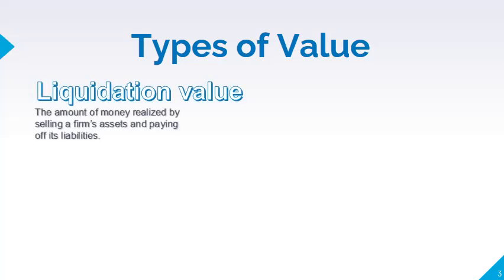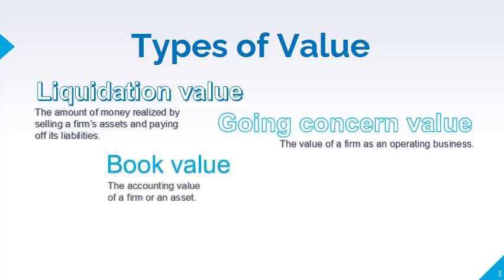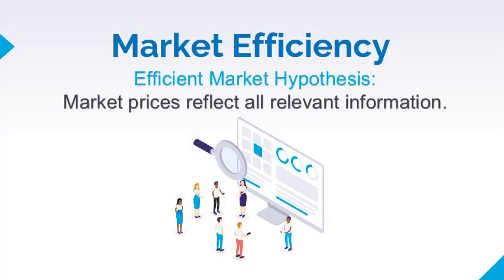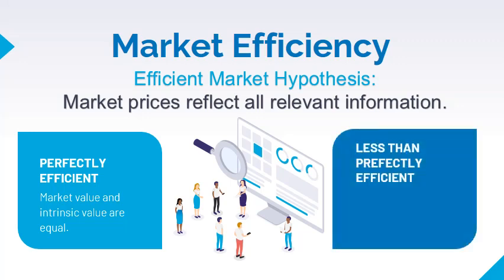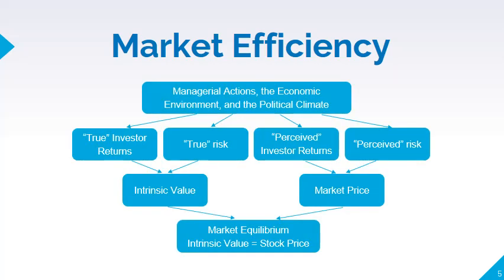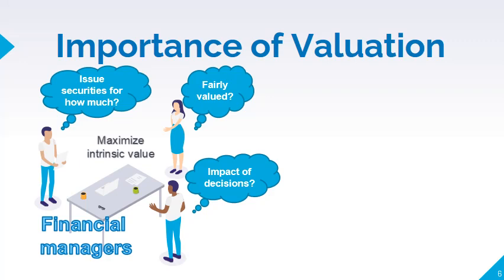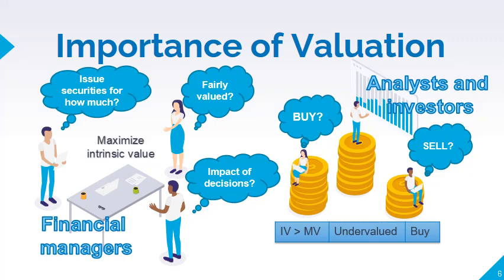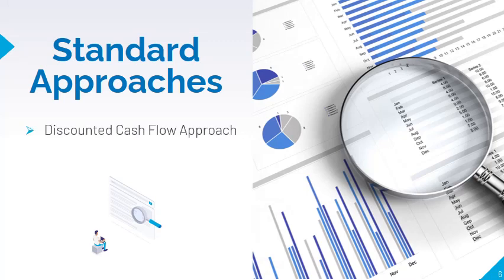Acctg106 Introduction to Valuation Part 1/2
USJ-R College of Commerce
Accounting 106 Valuation Concepts and Methods
Introduction to Valuation Part 1/2